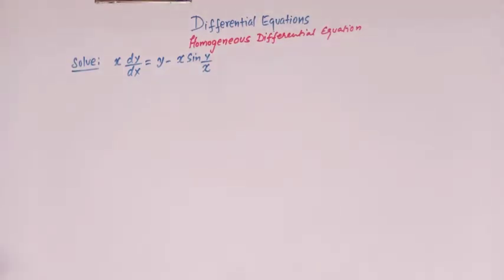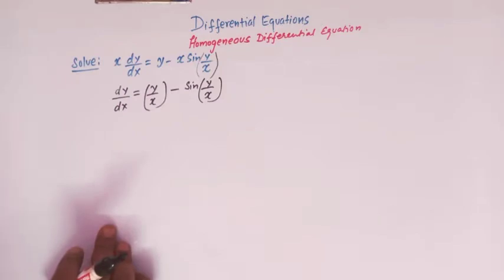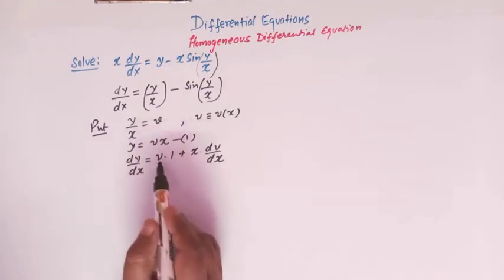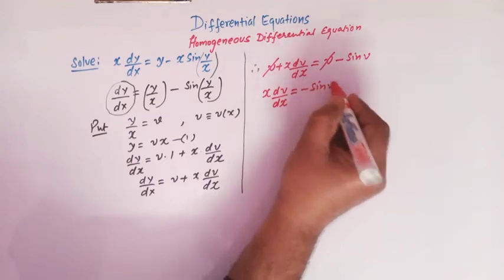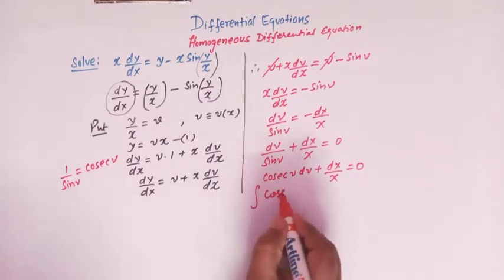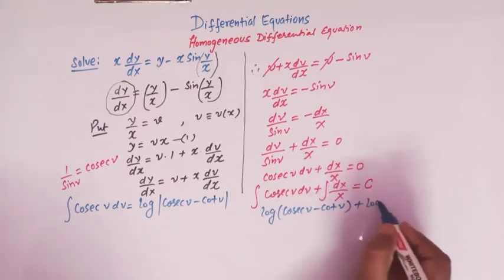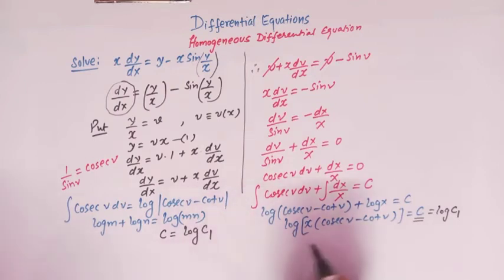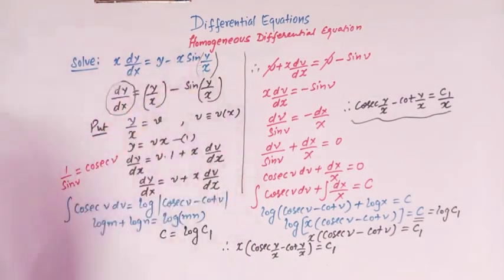Homogeneous Differential Equation